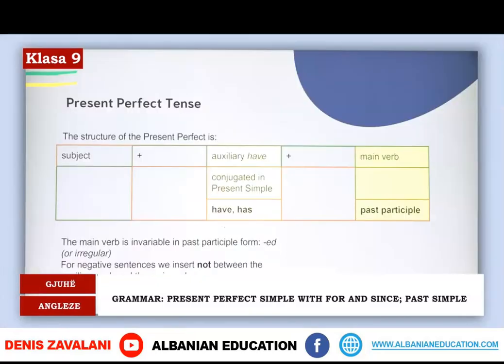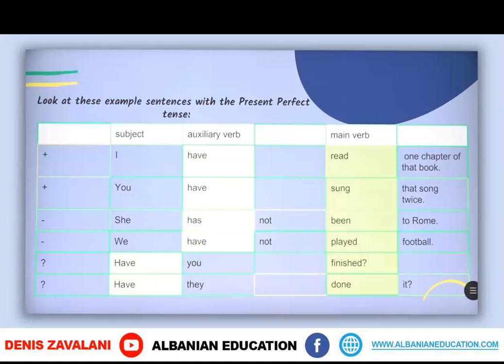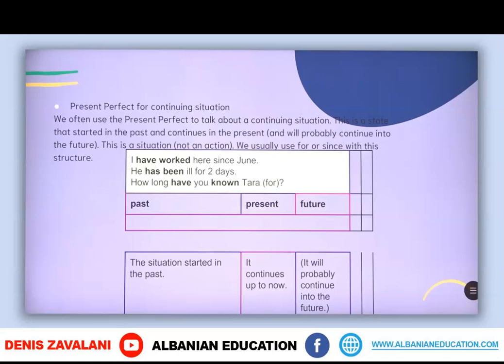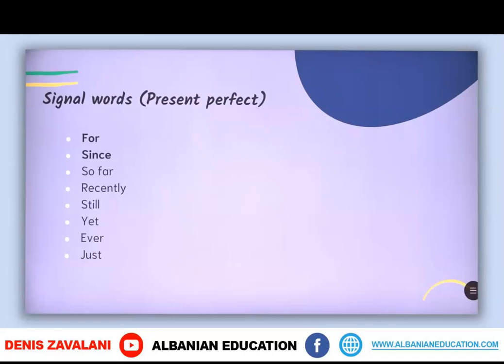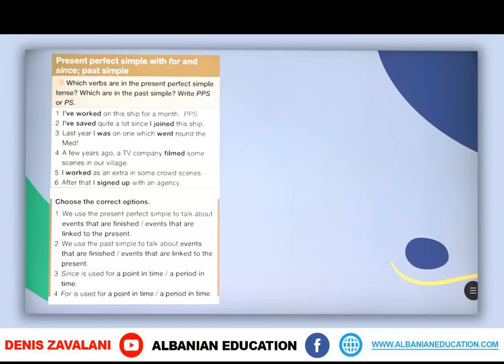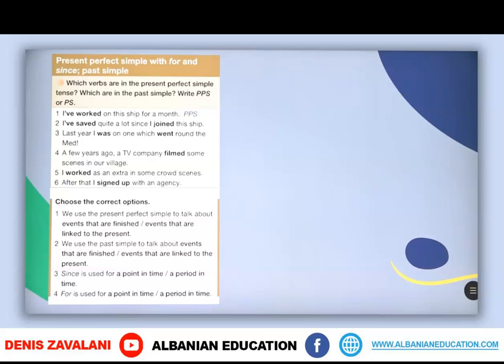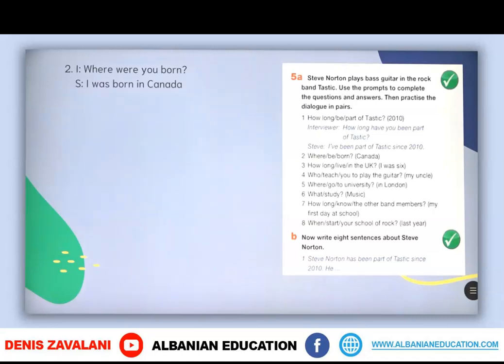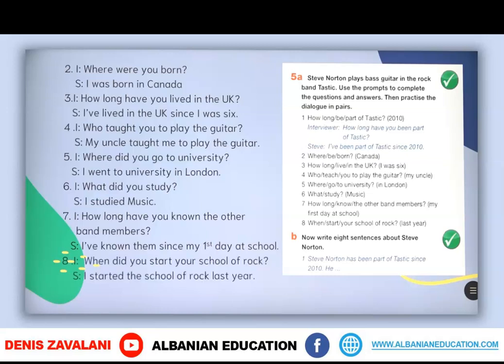9 03 004 Java 2 Gjuhë angleze Grammar Present perfect simple with for and since; past simple